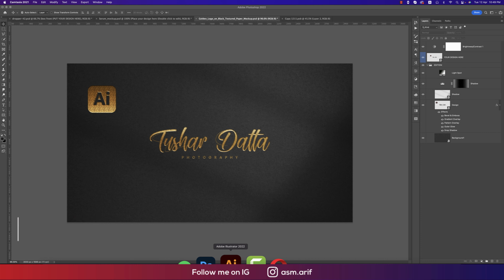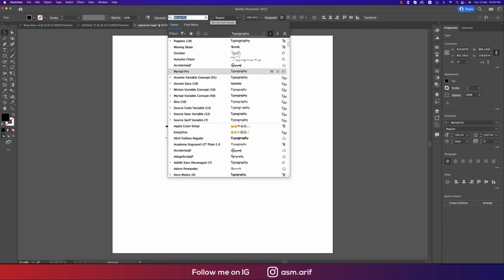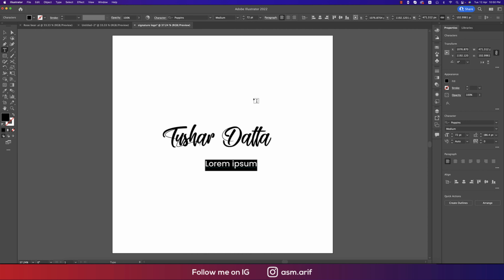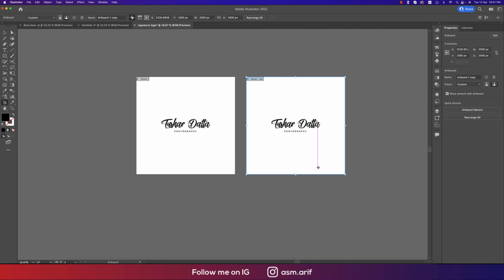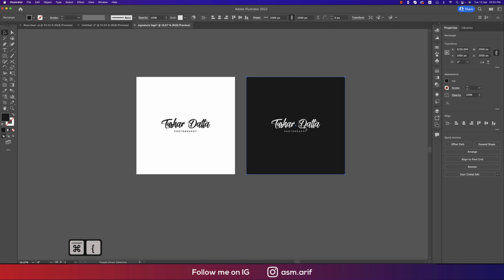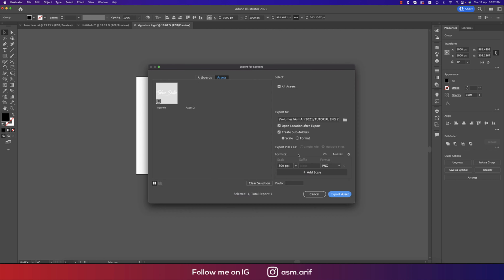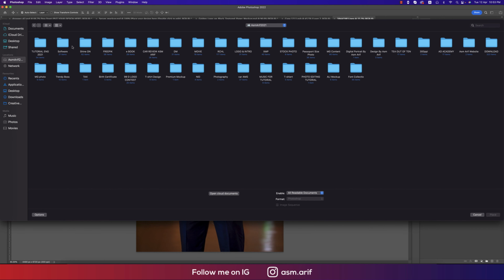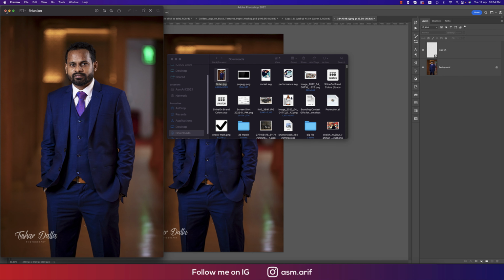Photographer's Signature Logo | Logo Design Tutorial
Hello everyone, today I'm going to show you something new. Photographer Signature Logo | Logo Design Tutorial, Photographer's Signature Logo | Logo Design Tutorial,photography signature logo maker free,photography signature watermark,photography signature watermark free,photography logo maker,photography signature names,how to create a signature watermark